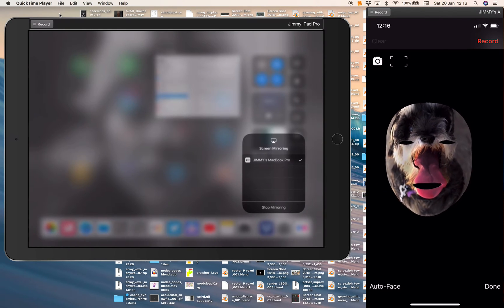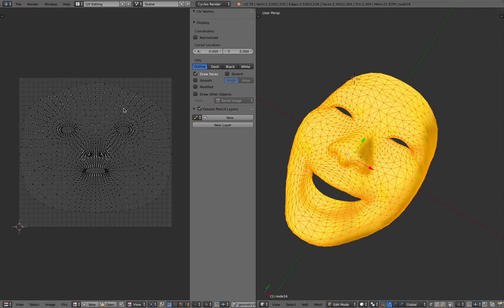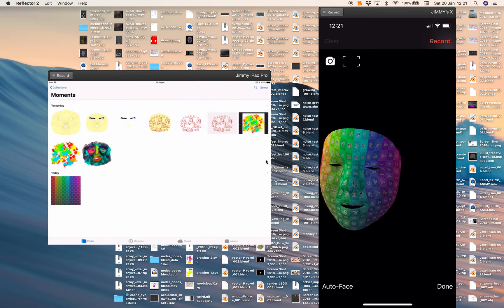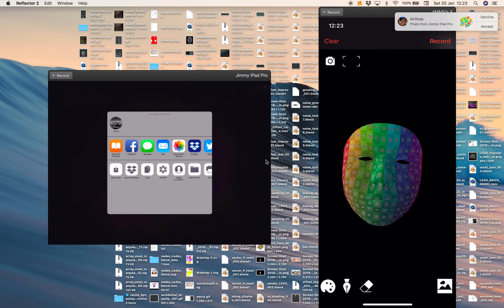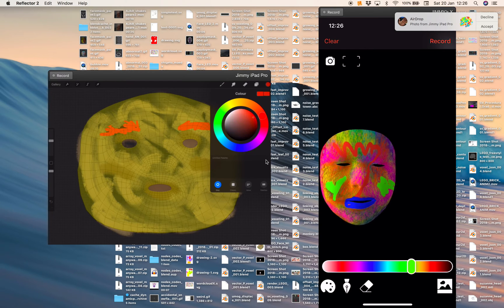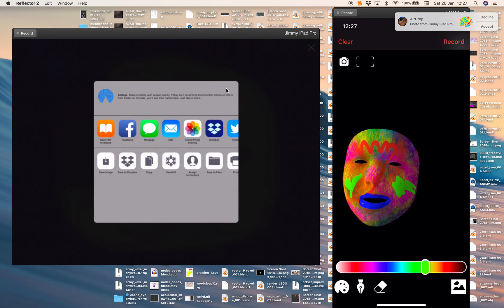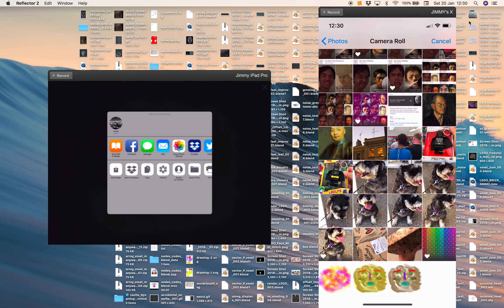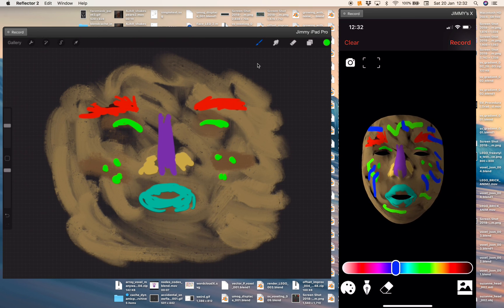DEMO / Sushi Face AR Mask Painting using iPad Pro and iPhone X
This is my sideshow "AR Vlog" special demo basically to incorporate iPad Pro, Pencil, and iPhone X to do 3D Face Painting. I am using Blender to export UV texture snapshot from my captured 3D face.

All the data from iPhone and iPad is streaming LIVE into the MacBookPro so you can see the process.

I really wish Blender 3D app can be on the tablet like iPad Pro. We need a very good 3D app on iPad Pro. For now, I am sending UV texture snapshot from Blender into iPad Pro for painting AR Face 2D texturing.

This is probably a strange setup on mobile devices but maybe will become more common in the next 10 years. The fact that you can do this face augmentation in realtime is truly amazing.

Face mask painting is surely fun, I really was inspired by PNAU music video and will try to make some more face paint textures using Blender and iPad Pro.

Apps being used:
- ProCreate on iPad Pro with Apple Pencil
- Face Maker Augmented Reality app by Tim Sears, for iPhone X only, any iOS device with true depth camera.